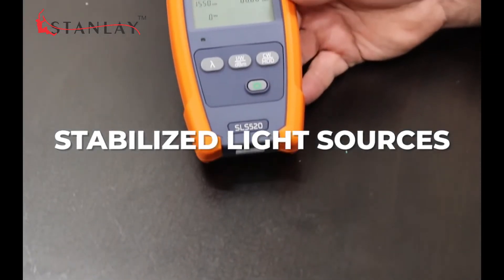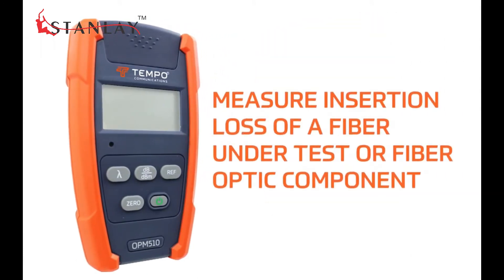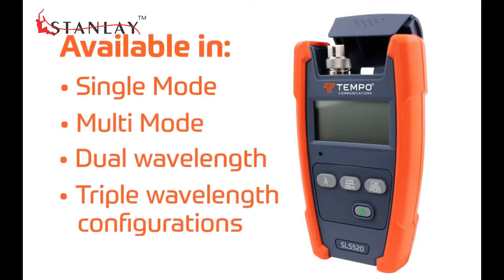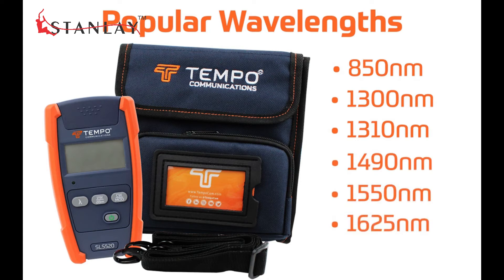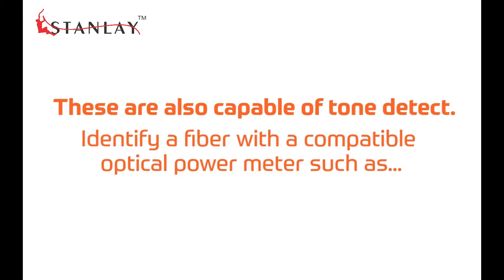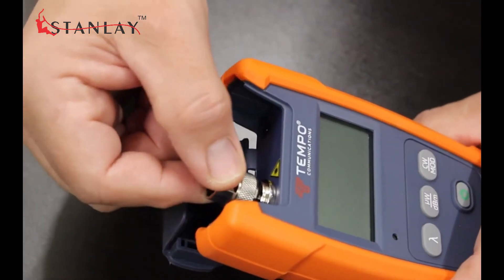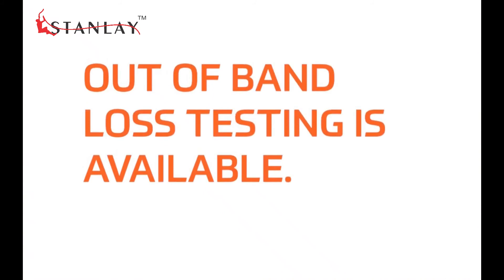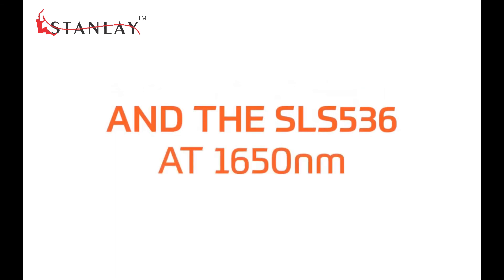SLS 500 Stabilized Light Source | Stanlay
SLS 500 handheld stabilized light source from Tempo Communications, USA is a reliable device that can inject optical signal with dual /triple wavelength options.